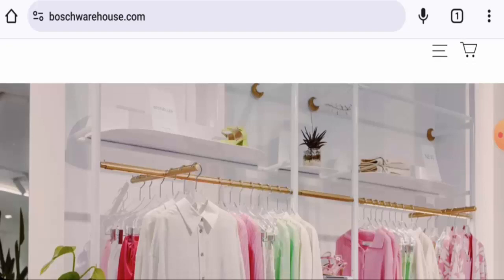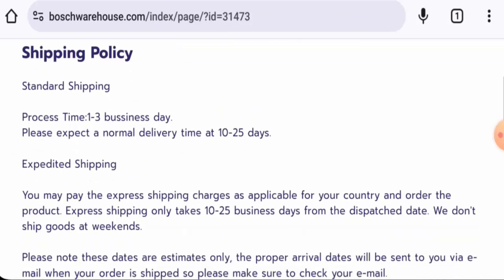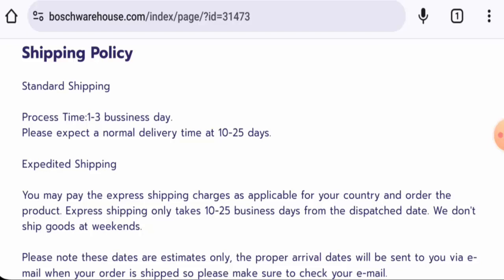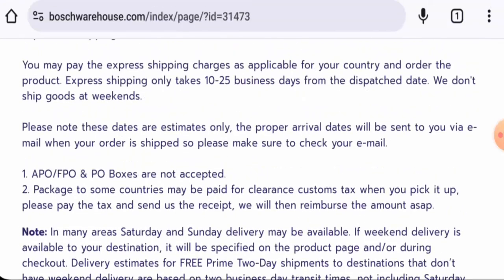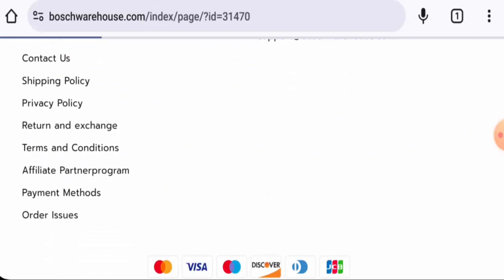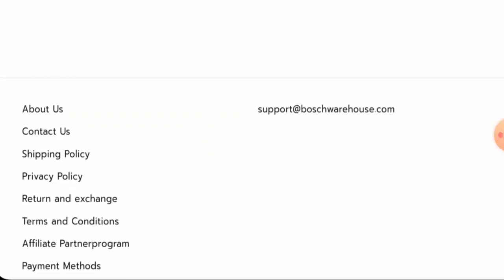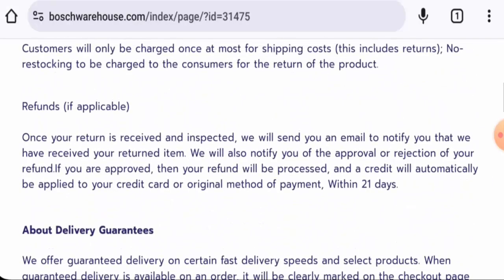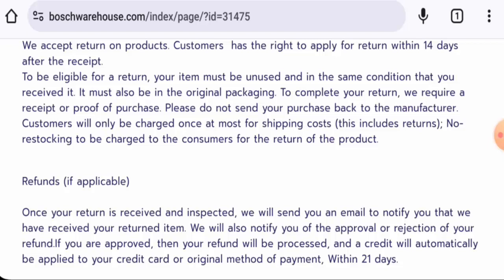Boschwarehouse Reviews (Jan 2024) - Is This A Genuine Or A Scam Site? Find Out! | Scam Inspecter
Do you want to know about Boschwarehouse Reviews?  Watch this video till end because in this video you will get to know about the legitimacy of the site.

How to Get Refund from Payapal for Item Not Received?- Get More Information-

How to Get Refund From Credit Card If Scammed? - Know More-

What To Do If Order Not Delivered?- Know More-

How To Get Money-back If You Paid via Bank Transfer?- Know More-

How to Get a Refund if I Send an eCheck Through PayPal?- Get more Information-

Scam Inspecter